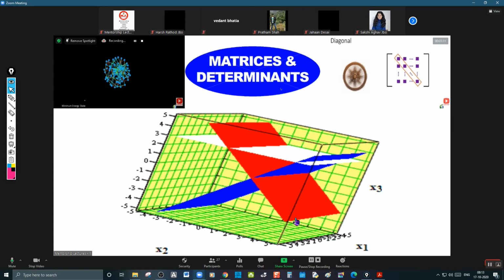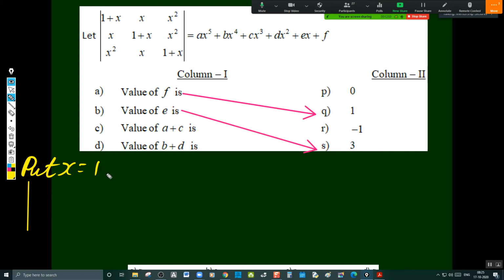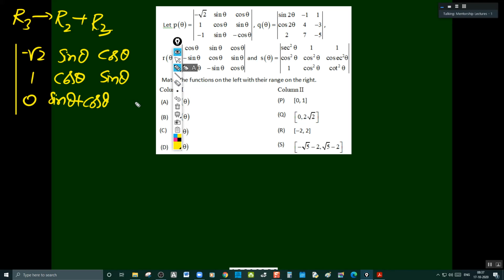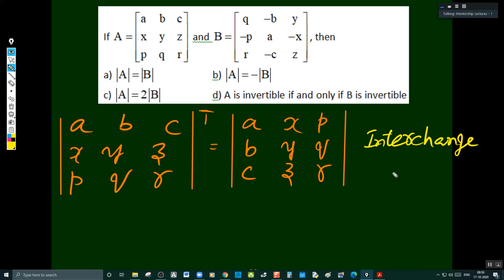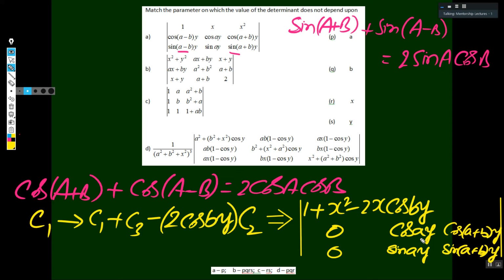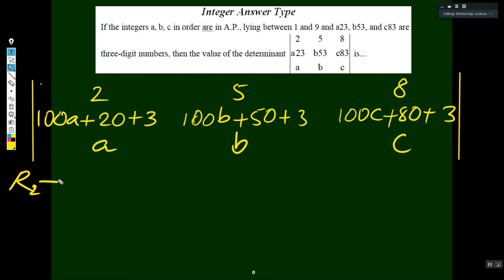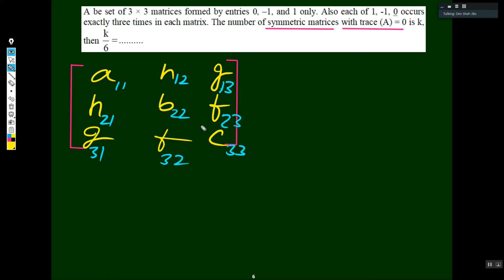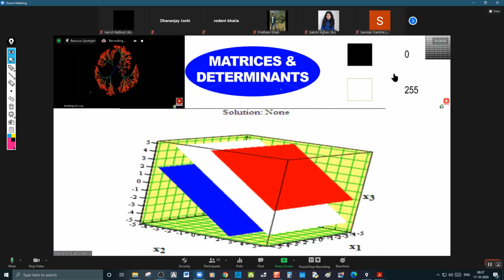Matrices & Determinants_5_IIT-JEE(ADVANCED)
ONLINE Session Of IIT-JEE (Advanced): Matrices & Determinants